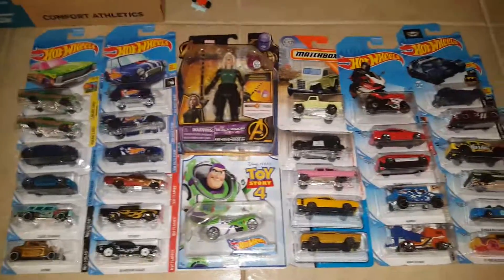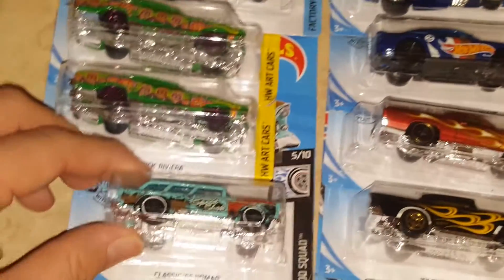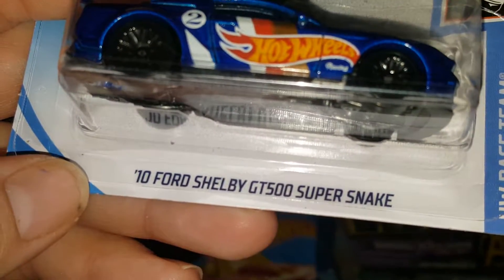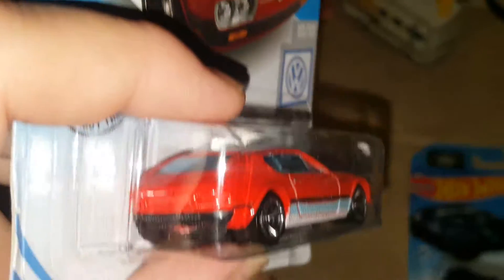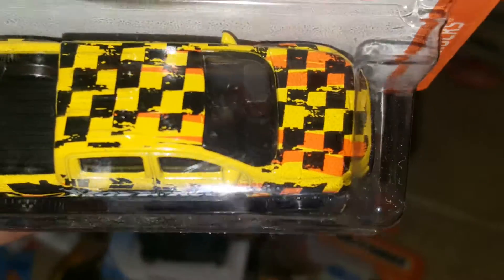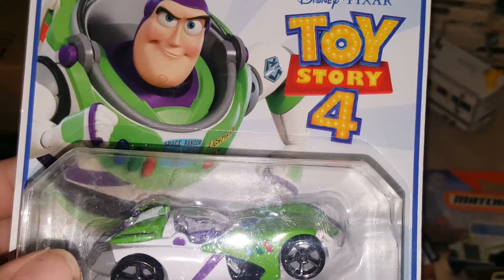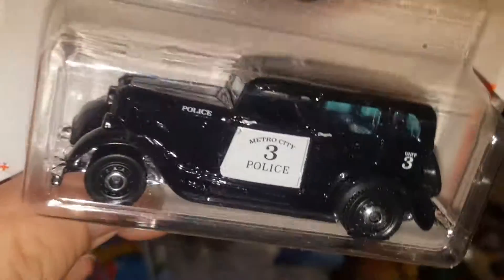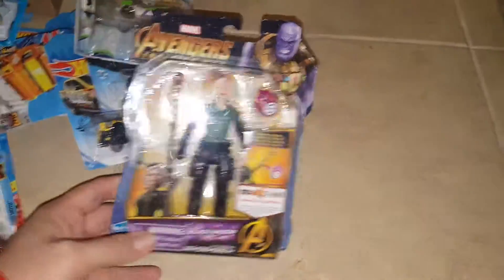October Haul Showcase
A small haul but good.